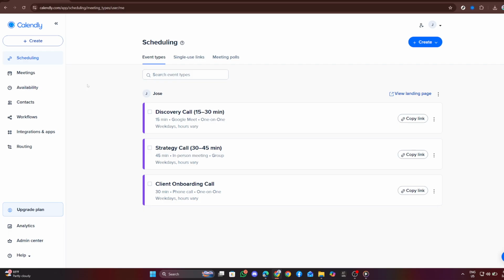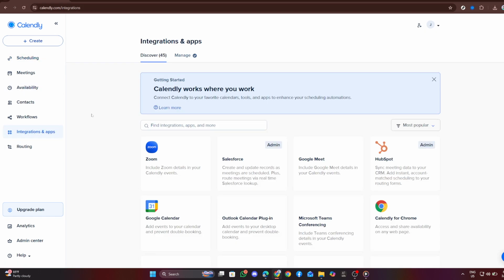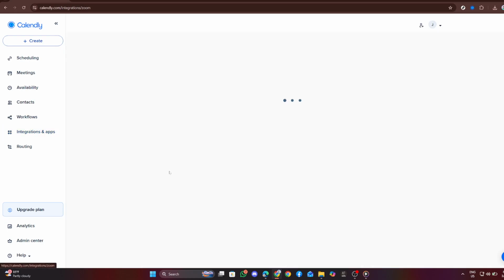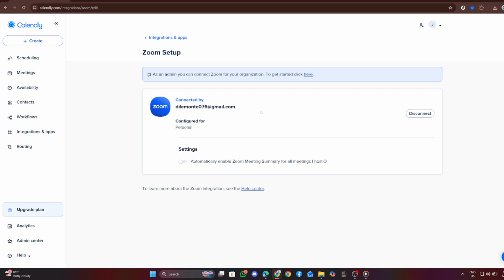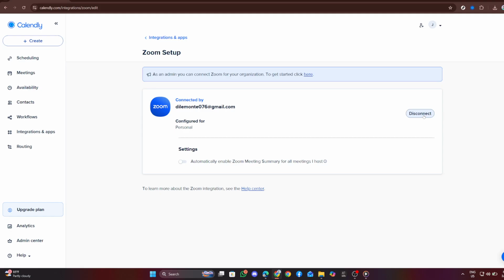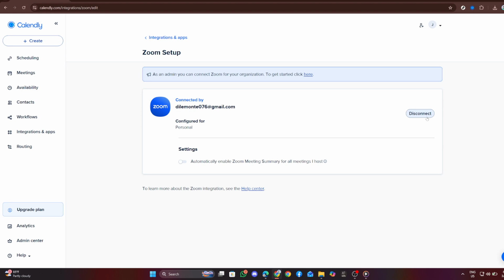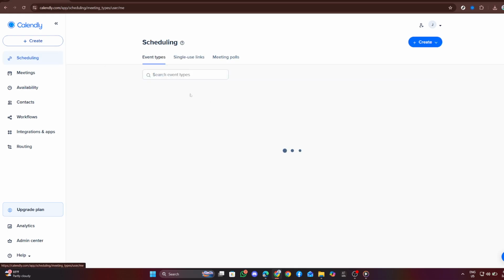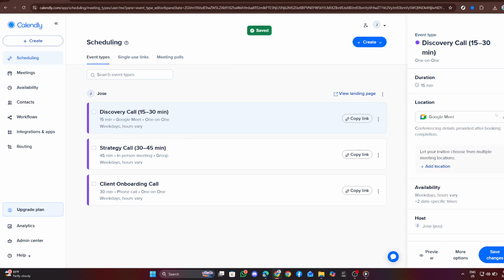How to disconnect Zoom from Calendly[LATEST GUIDE]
In today's Video we cover, How to disconnect Zoom from Calendly